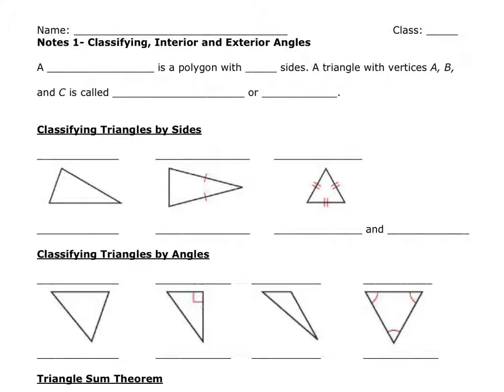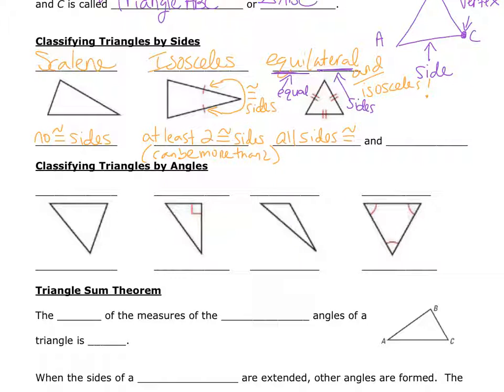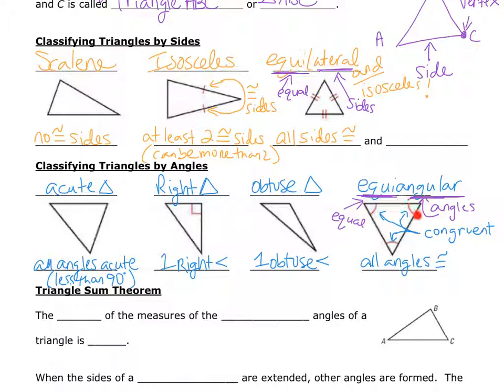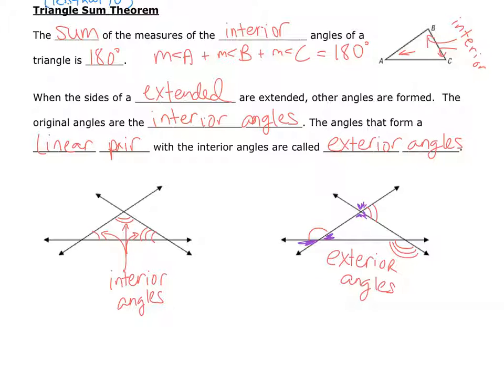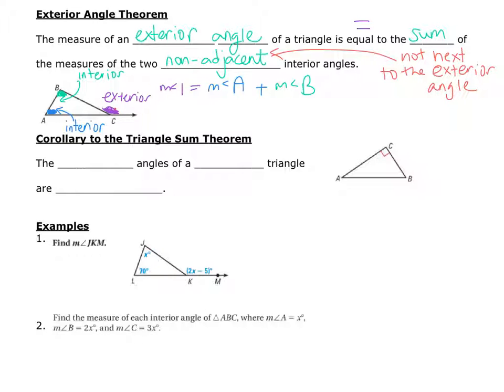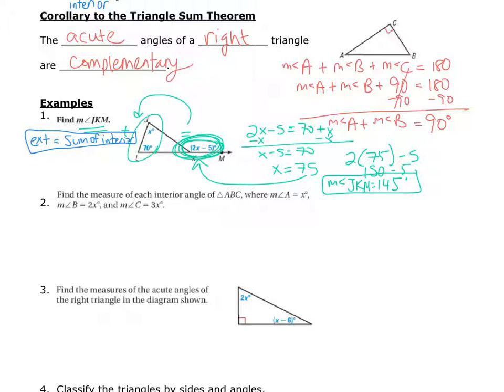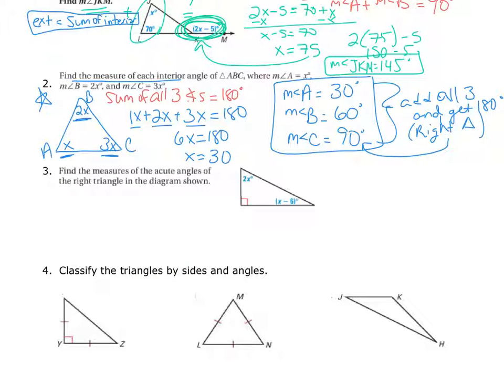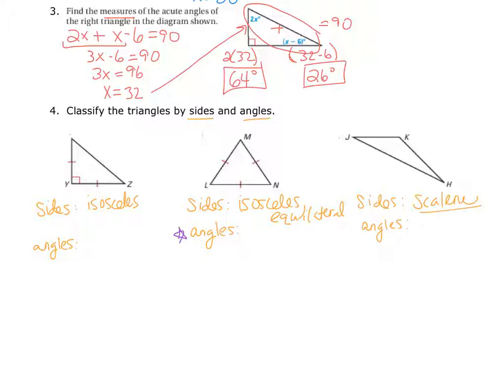Module 7 Notes 1 classifying, interior, exterior angles